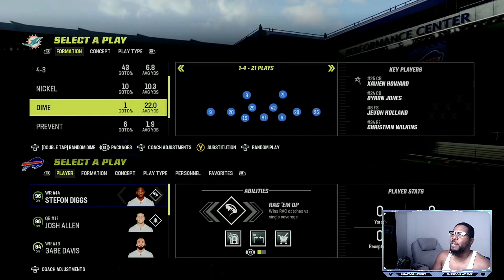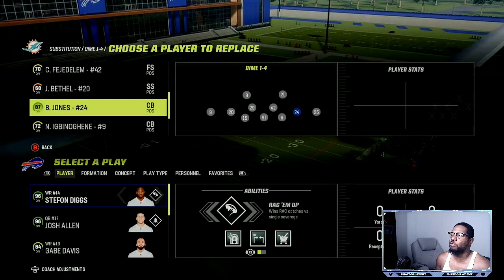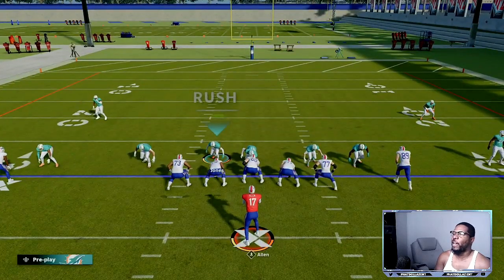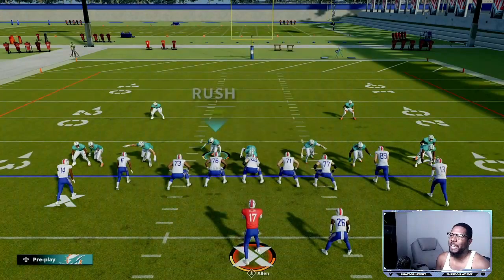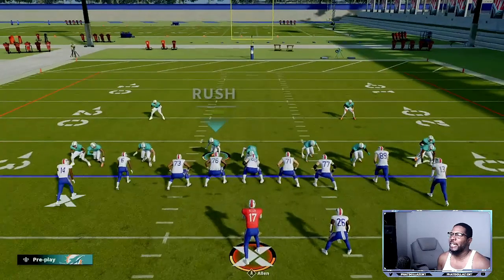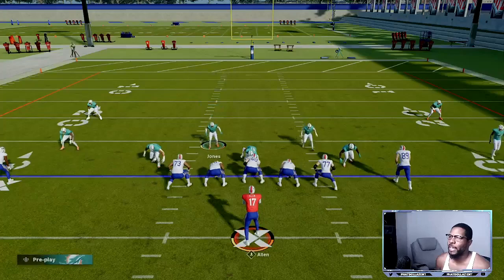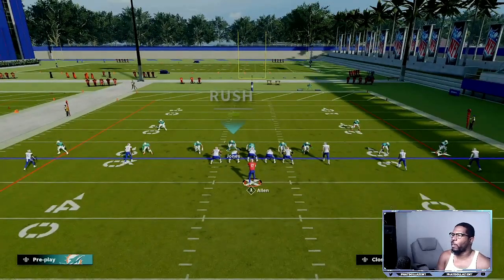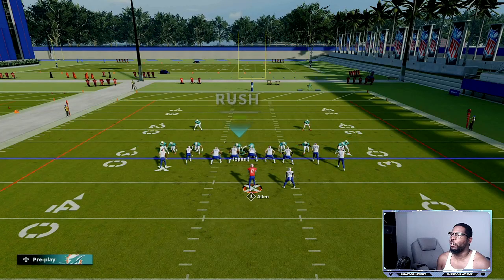BEST MADDEN 23 DEFENSE AND BLITZ| LOCKDOWN EVERY OFFENSE IN MADDEN 23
BEST DEFENSE MADDEN 23